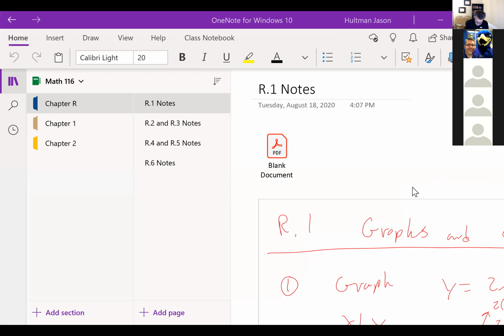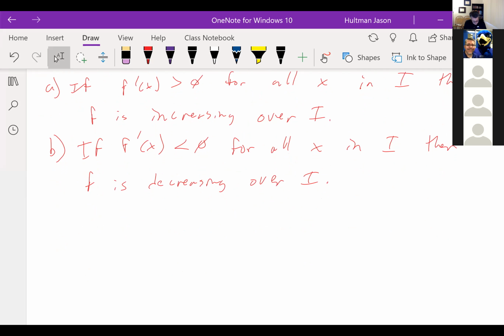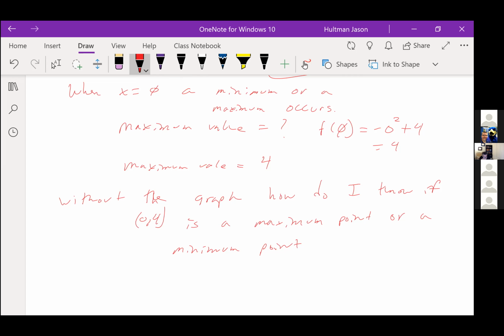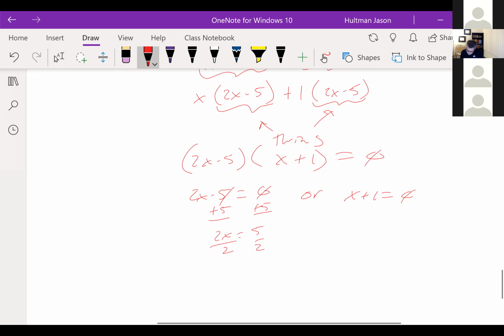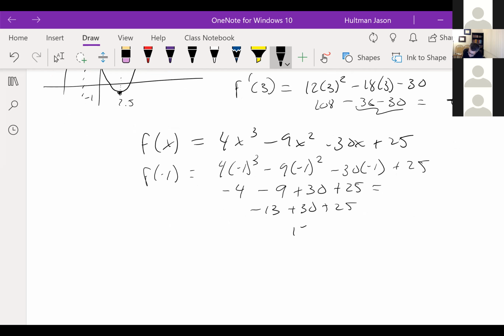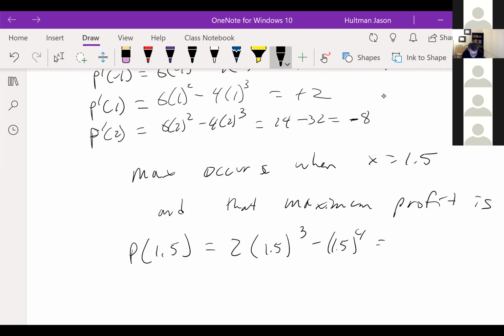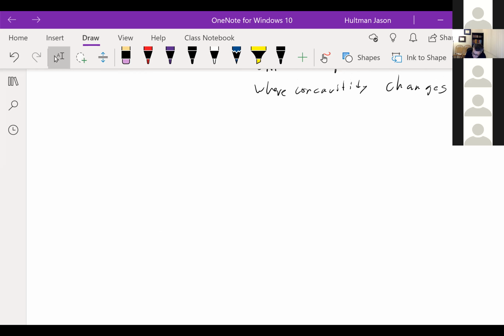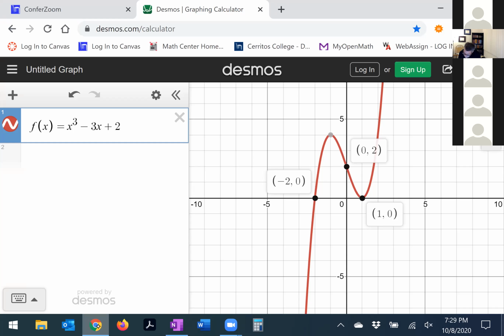Math 116 - 3.1 and 3.2